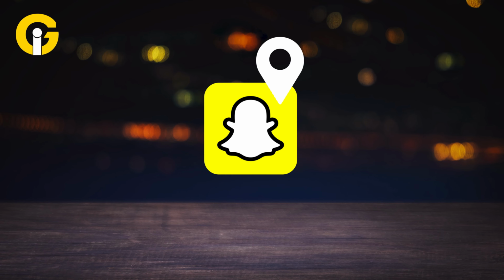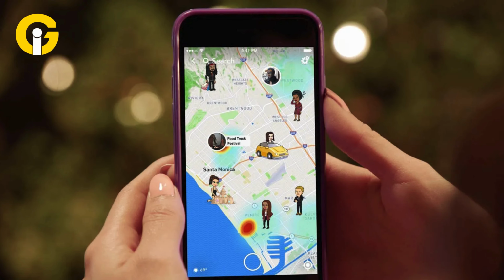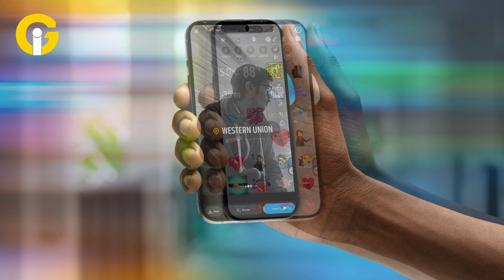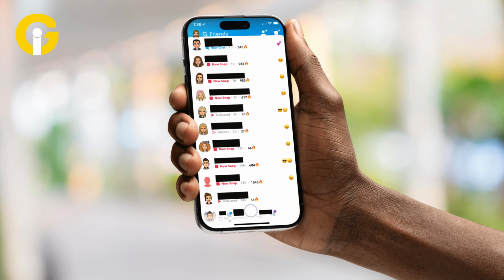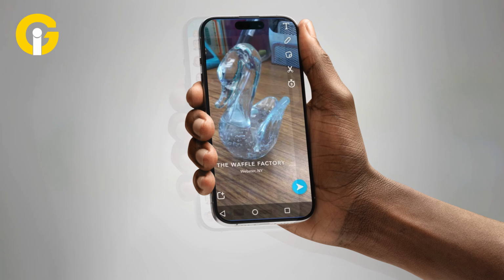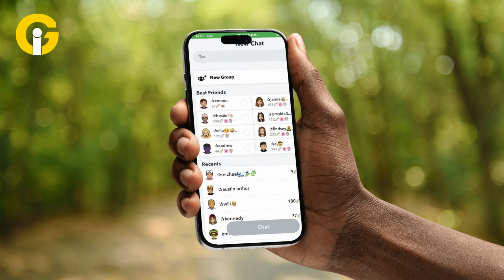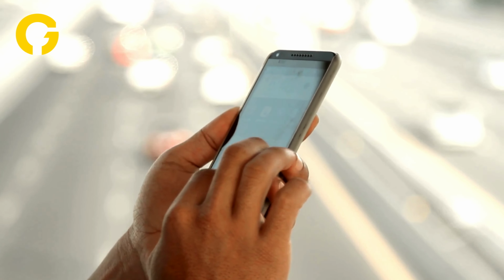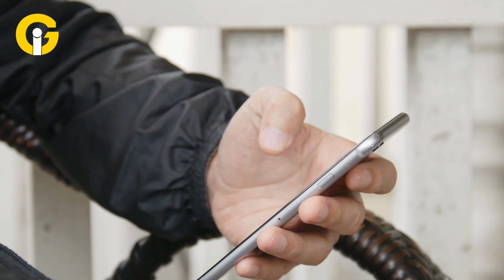Snapchat Location How to Add It in Just a Few Steps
Learn how to add location on Snapchat with this step-by-step guide. Easily share your location with friends and customize settings for better privacy and control.